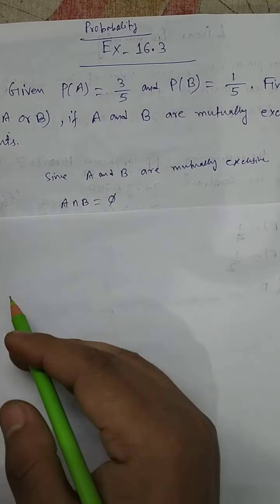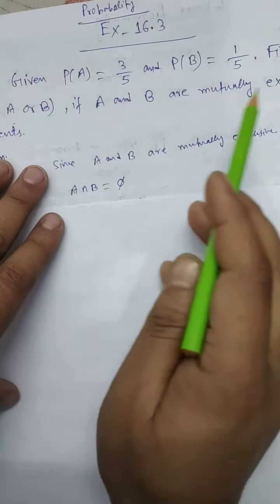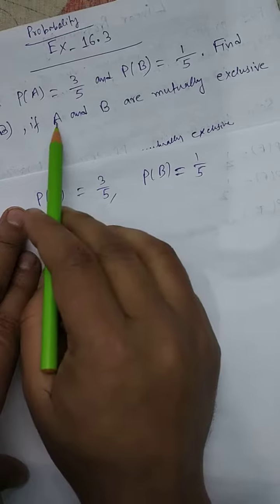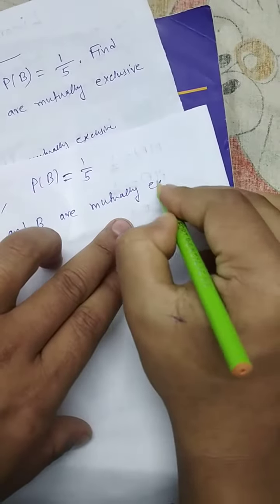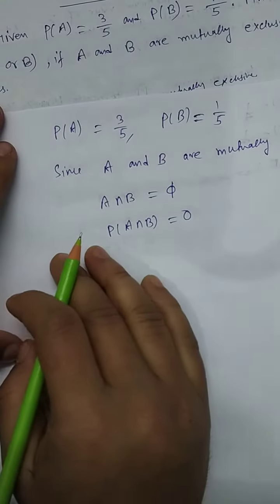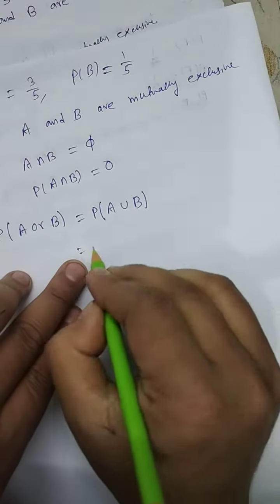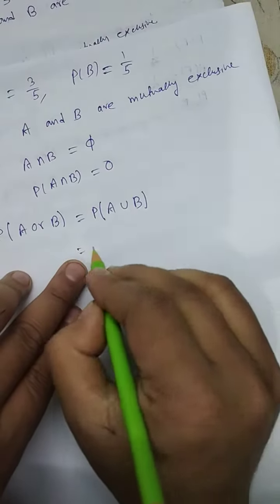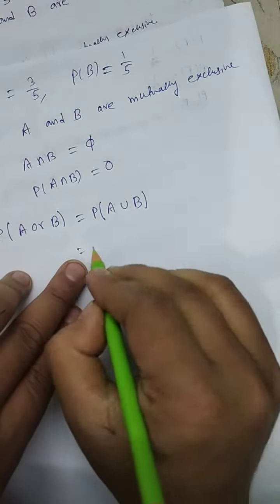class 11 Maths probability part 10